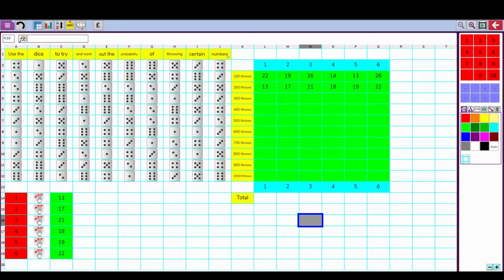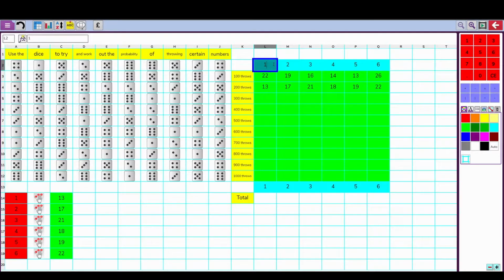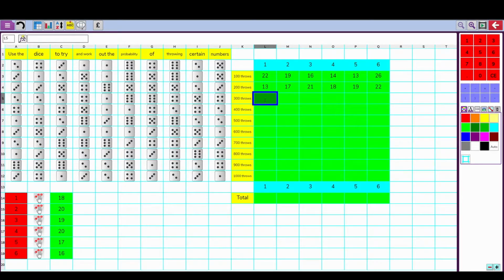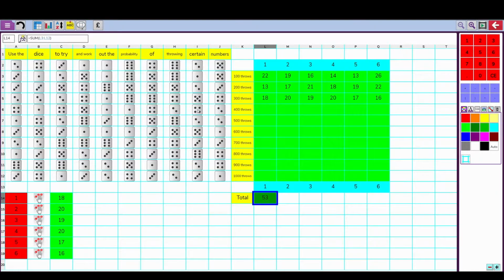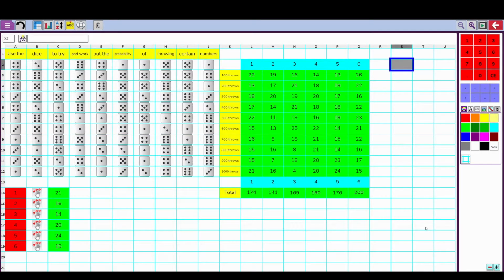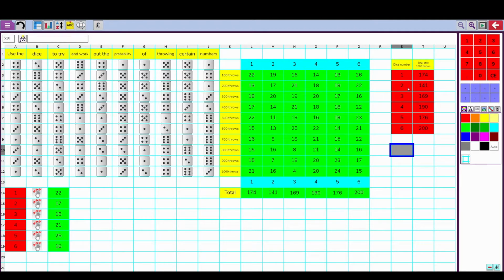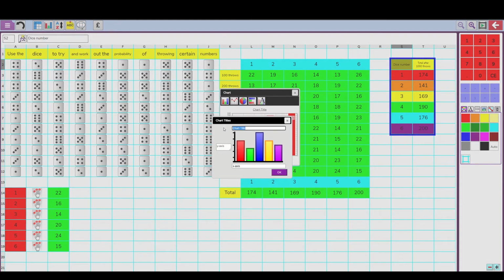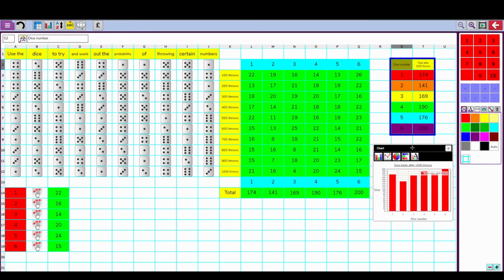Collecting and Presenting Data - Computing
How to use a spreadsheet on Purple Mash to collect and present data about probability.